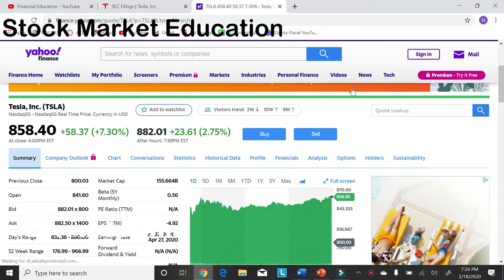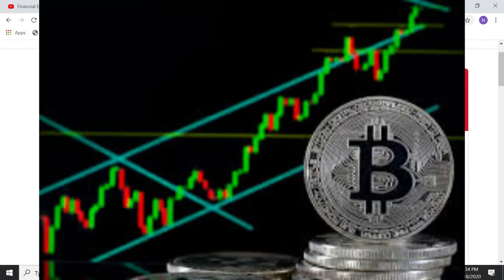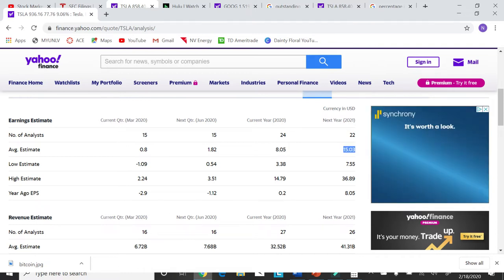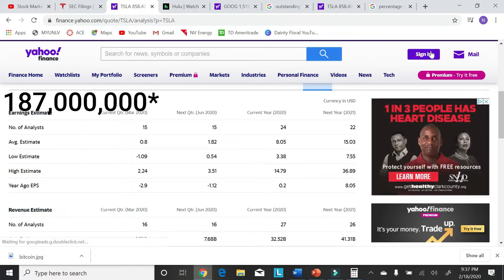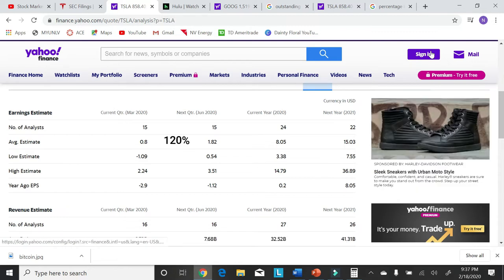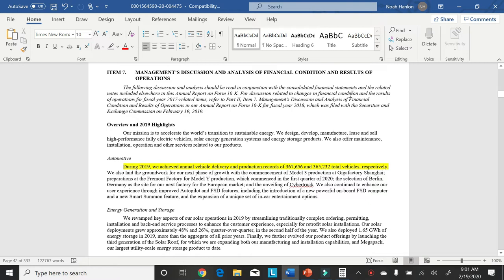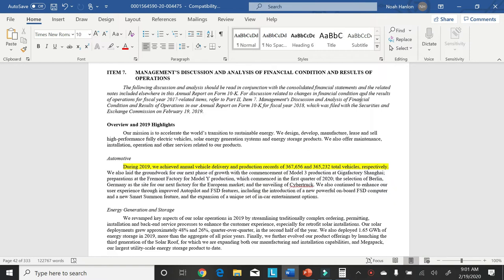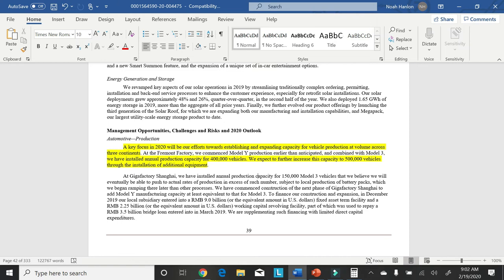Is Tesla (TSLA) still a buy?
Today, lets talk about tsla's valuation and weather or not the stock is still a buy.  to answer this question, we need to look at valuation, estimates, and future statements. Are you buying Tesla Stock?